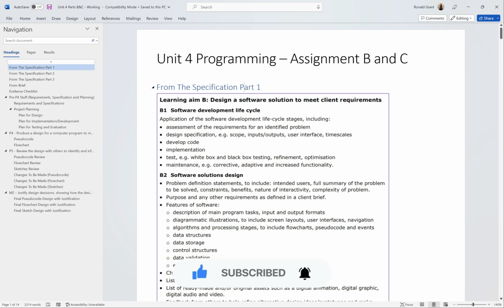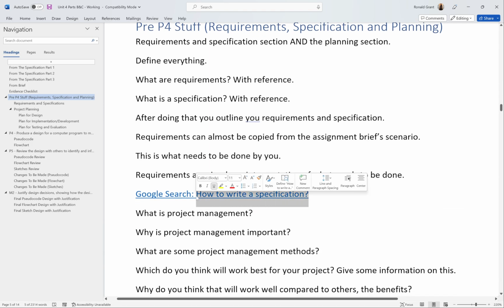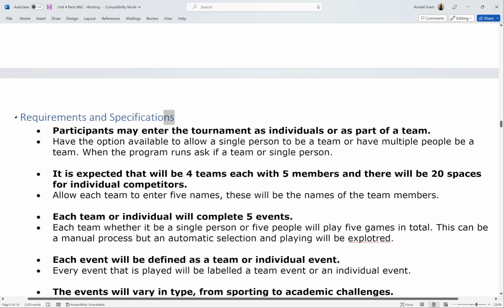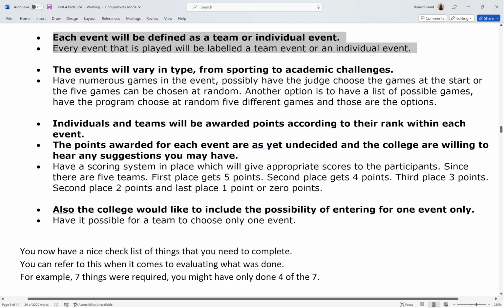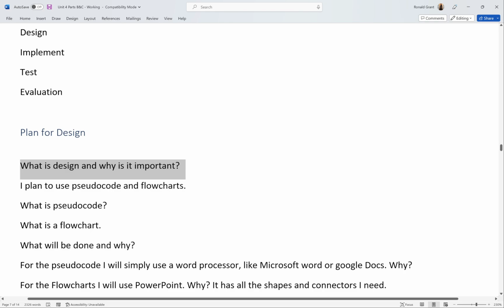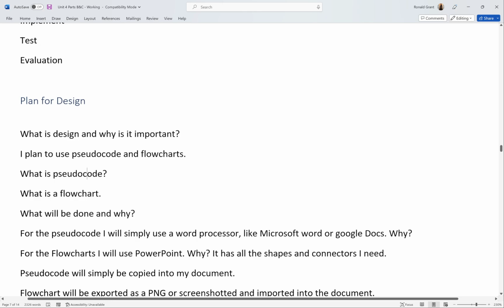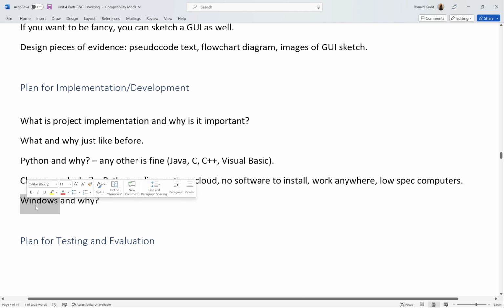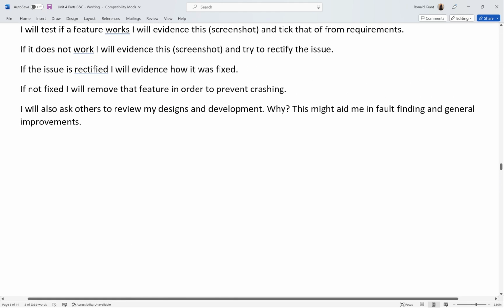BTEC Level 3 IT - Unit 4 - Programming - Part 11 - B&C - PRE P4 (Requirements, Specification, Plan)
01:15 - Requirements & Specification
02:49 - Project Management
04:23 - Example Requirements & Specification
08:31 - Design Plan
11:53 - Implementation Plan
14:23 - Test & Evaluation Plan

--- Repl - FREE! Online Python ---

--- Thonny - FREE! Python IDE ---